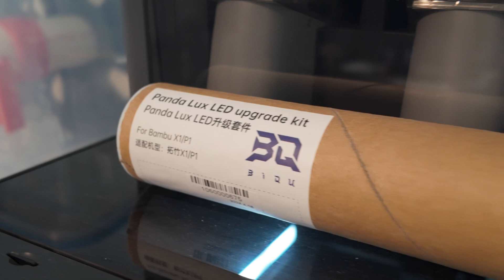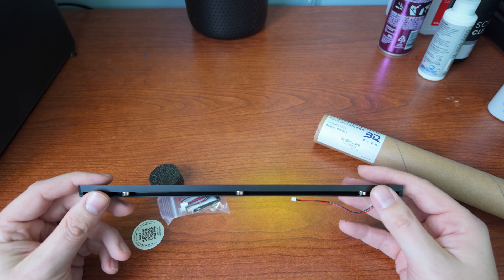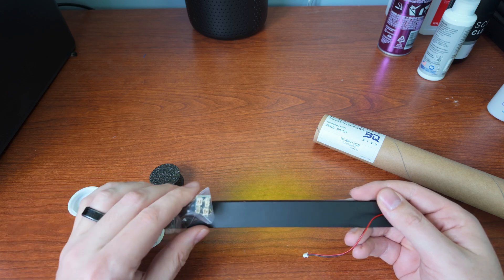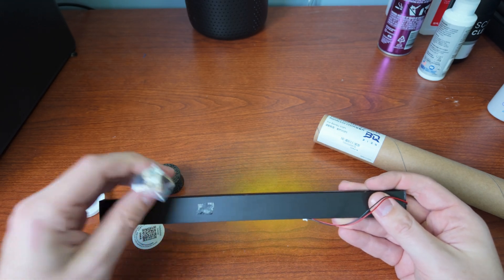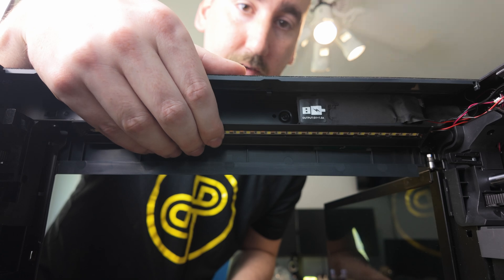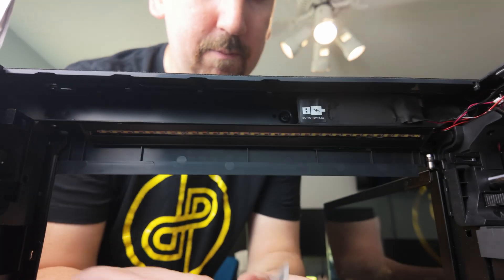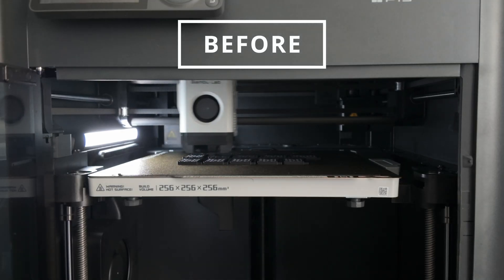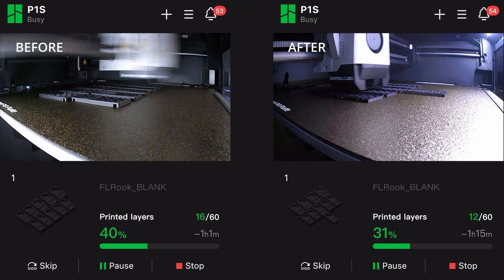Panda Lux Review | LED Upgrade for Bambu P1 / X1 Printers!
In this video, I review the Panda Lux, an LED modification kit for Bambulab P1 and X1 series printers. I will show the installation process and test its performance.